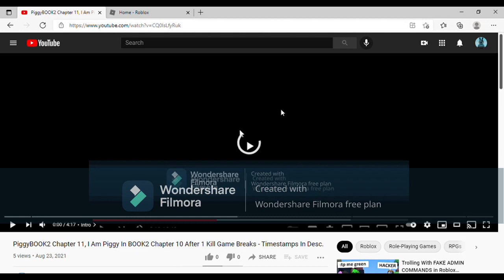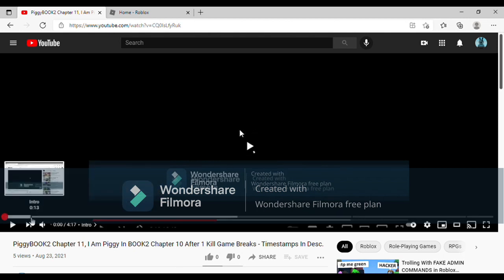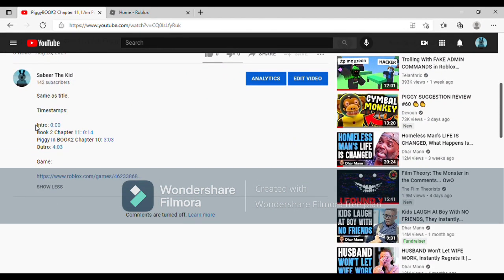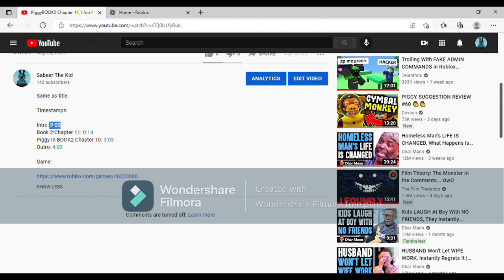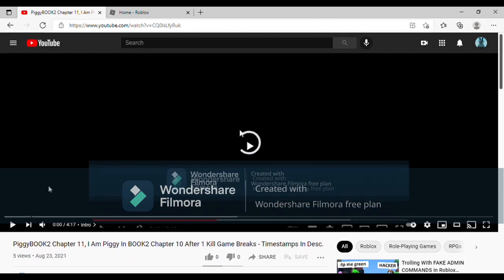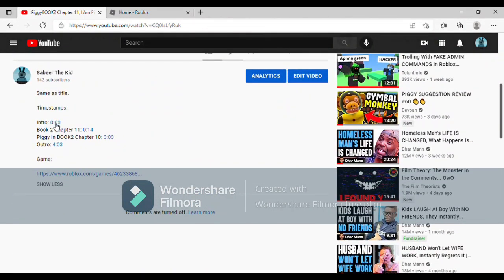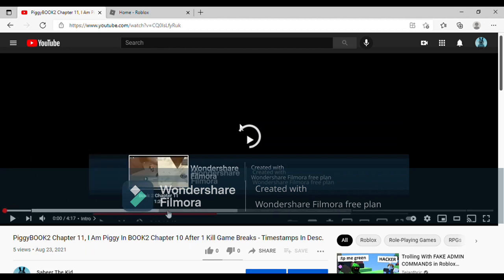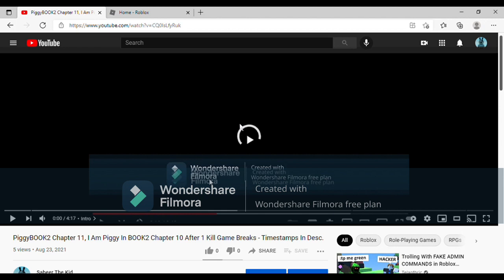My First Video With Timestamps - Video And Timestamps In Desc.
Timestamps:

Intro: 0:00
How To Make Timstamps: 0:16
Use Of Timestamps: 0:43
How Much Will I Use Timestamps: 0:50
Outro: 0:59